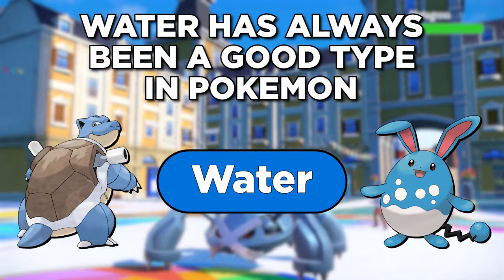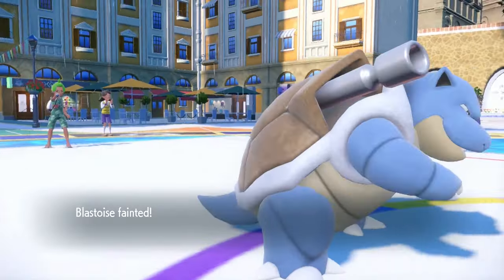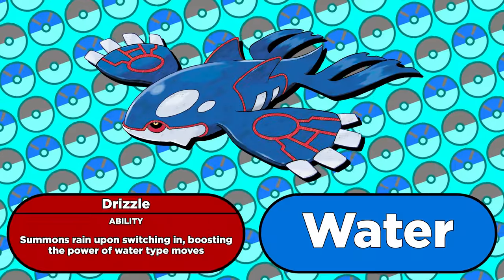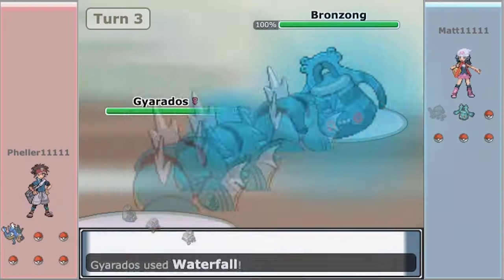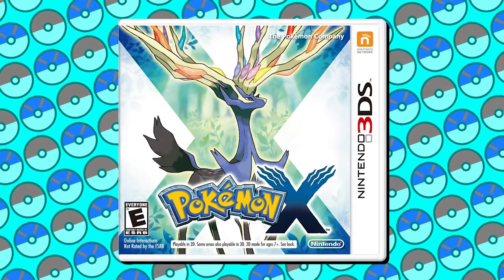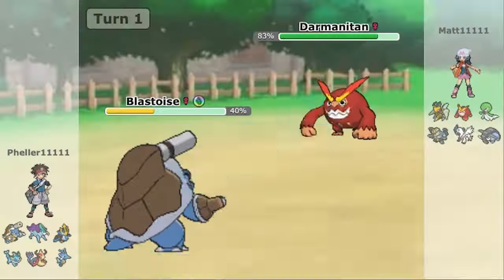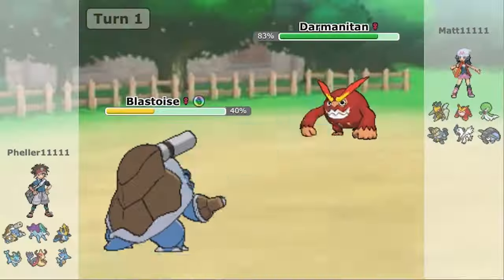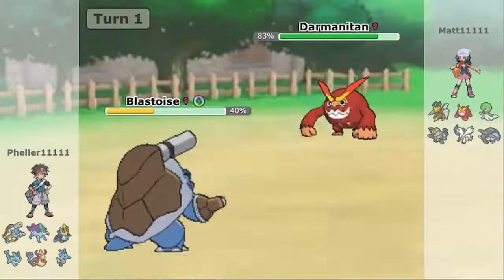The Water Type Moves Of Pokemon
ENGLISH CLOSED CAPTIONS AVAILABLE

The Pokemon series features a variety of types, and water is one of the most popular. It's the most abundant type in the game, with 150 water Pokemon to choose from. But today Elias and Matt are focusing on the water type attacks. How have they evolved over the years? Which ones are worth using? How did two dark type cats use a water move to break the game? Is Elias secretly the world's strongest man? All that and more on today's MEPlaysGames.

Nidoran Tier - $2.99/month - Shoutout each video, exclusive emotes for comments/stream chat
Nidorino Tier - $4.99/month - Vote on upcoming videos, watch videos a day early + Nidoran Tier perks
Nidoking Tier - $9.99/month - Exclusive let's plays + all previous perks